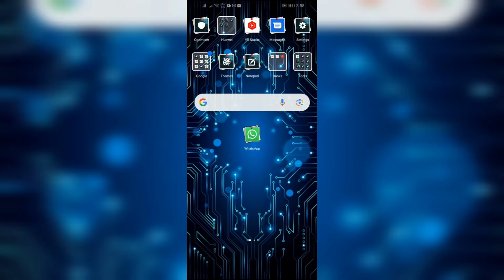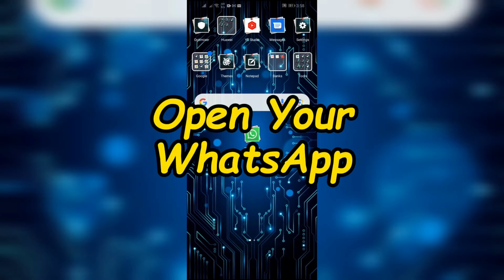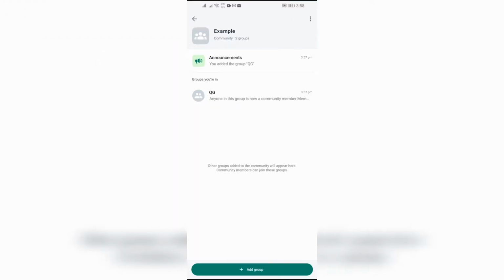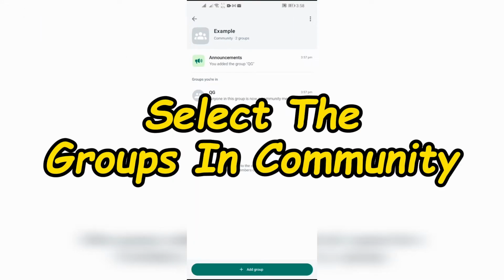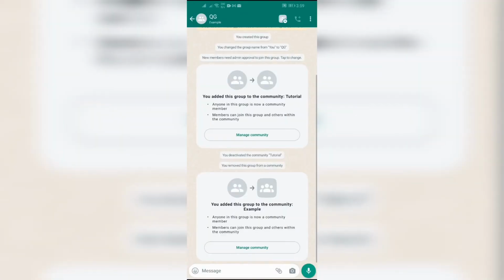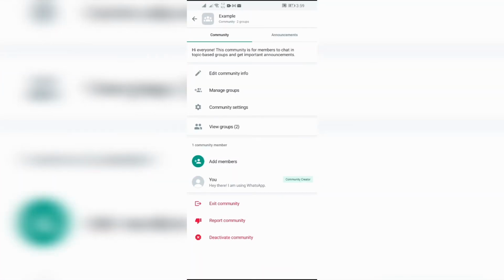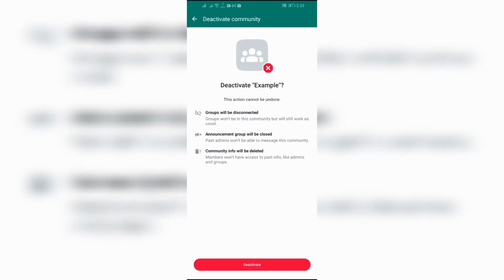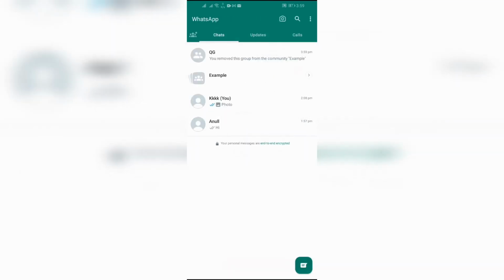How to Delete Community on WhatsApp 2024 (EASY!) | Dissolve WhatsApp Community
How to Delete Community on WhatsApp 2024 (EASY!) | Dissolve WhatsApp Community: Feeling Trapped in a WhatsApp Community Gone Wrong? Delete It FAST ! (EASY Tutorial)

Is that once-exciting WhatsApp community now a ghost town? Are chats filled with negativity? Feeling overwhelmed by notifications? It's time to hit the DELETE button!  This video will guide you through the simplest ways to dissolve your WhatsApp community, whether you're on Android or iPhone. Say goodbye to unwanted notifications and reclaim your peace of mind!

By the end of this video, you'll:
Be a WhatsApp community deletion PRO – swift, confident, and ready to move on.
Enjoy a cleaner, clutter-free WhatsApp experience. ✨
Have more time and energy for the communities that truly matter.

P.S. Still have questions about deleting your WhatsApp community?